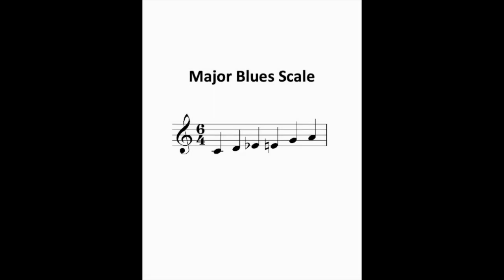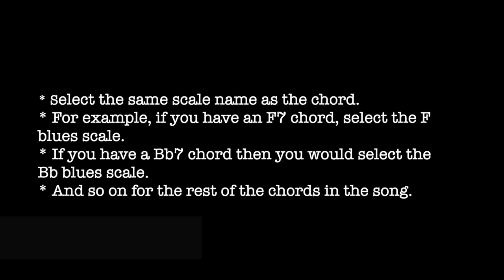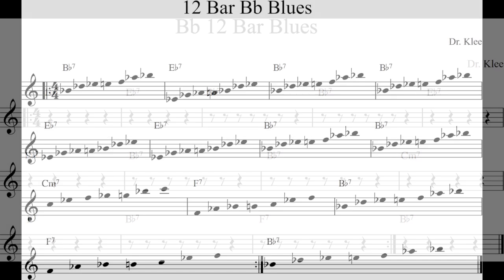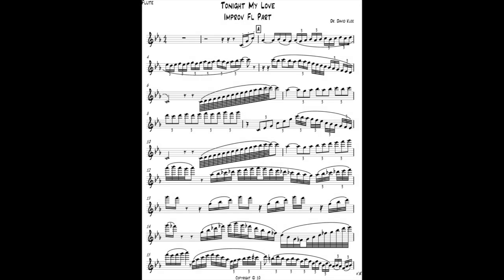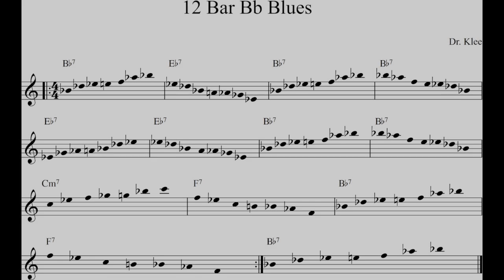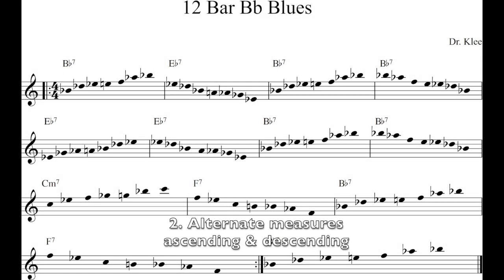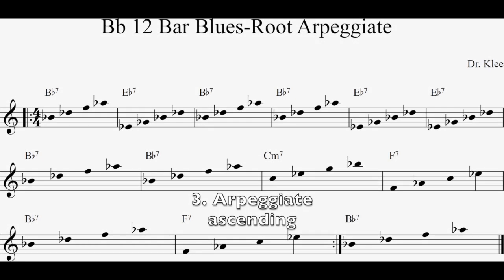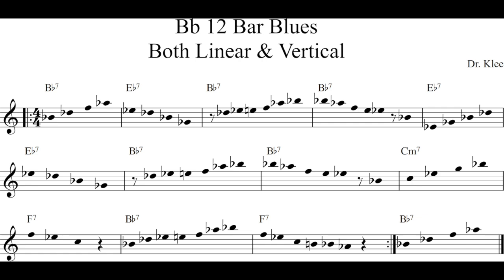CHAPTER 2 MAJOR & MINOR BLUES SCALES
Chapter 2: Major and Minor Scales
This chapter goes through how to use the major and minor scales for improvisation.